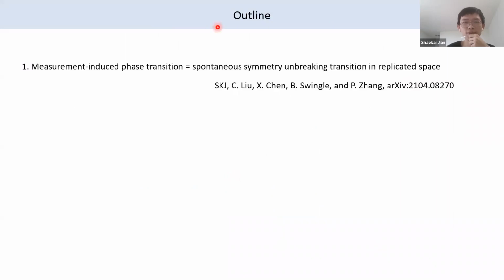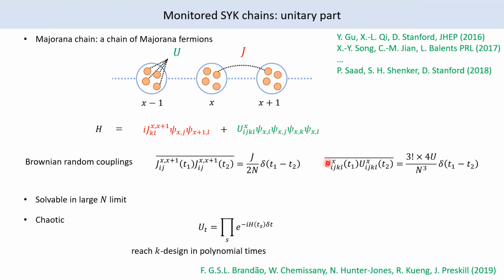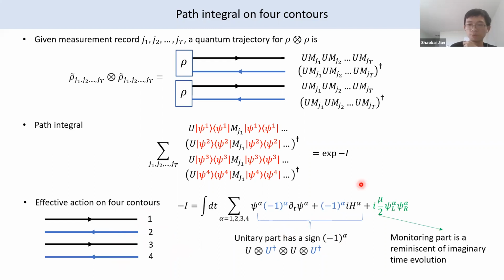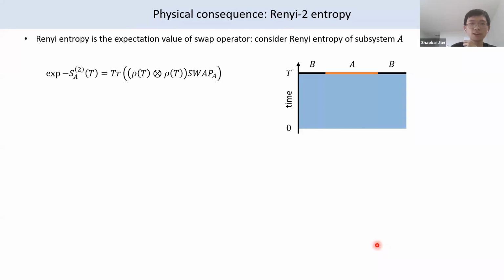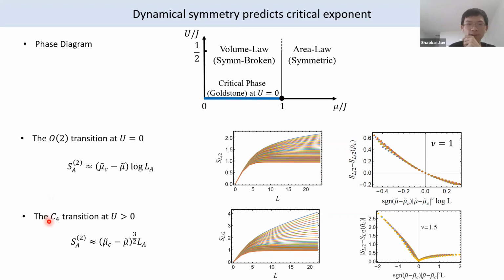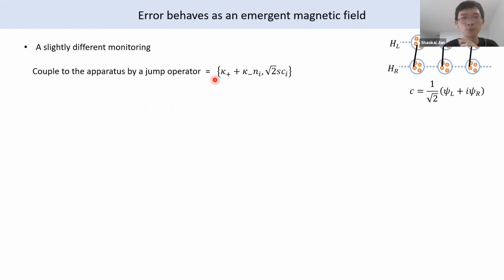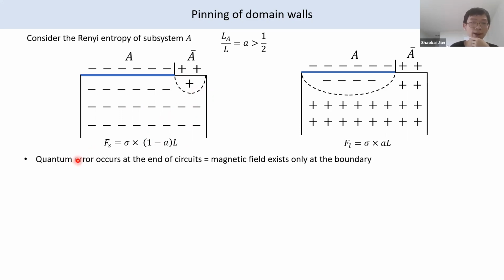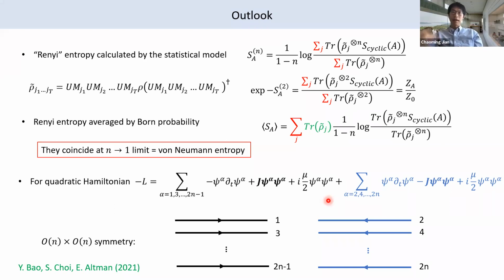Shaokai Jian (University of Maryland) - Symmetry in replicated space - July 15, 2021